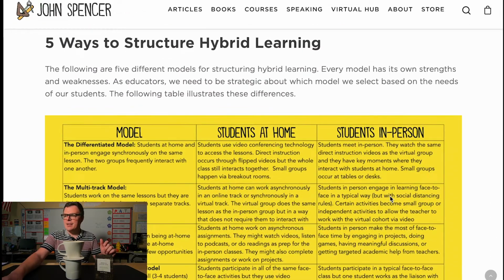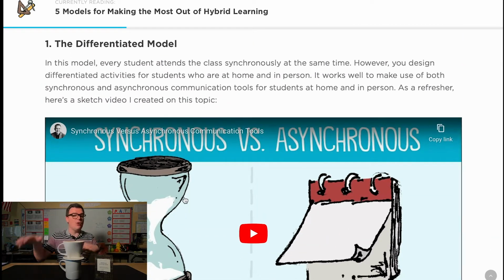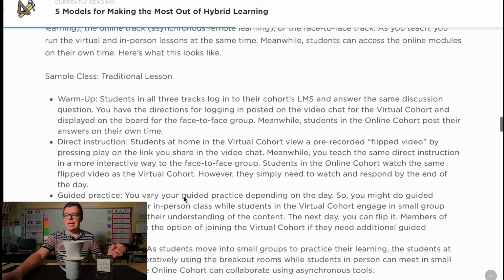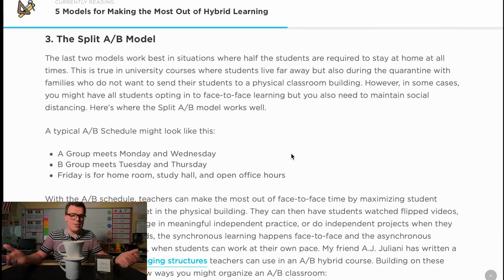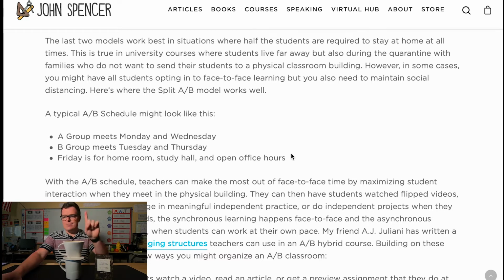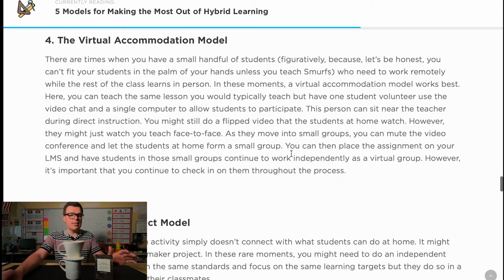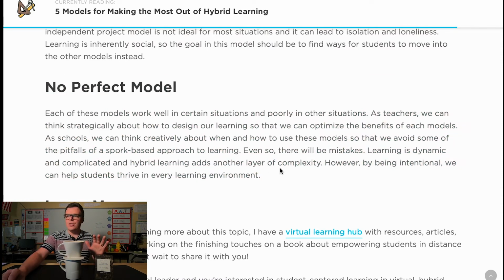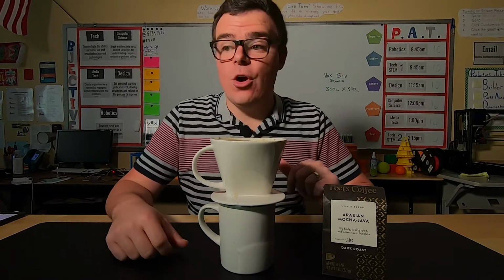Five Models for Hybrid Teaching - John Spencer Article Review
This Wednesday, I reviewed John Spencer's article on five different models for Hybrid Teaching. It's an excellent article and I strongly recommend it!